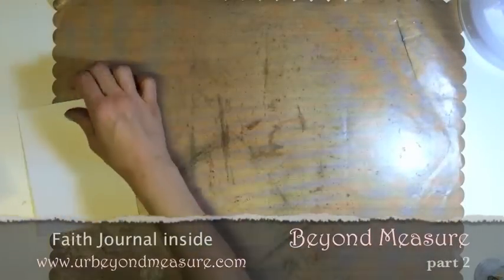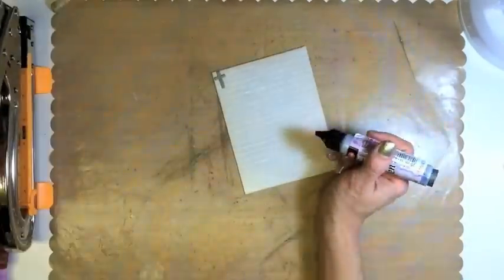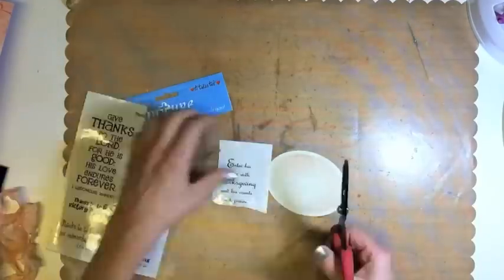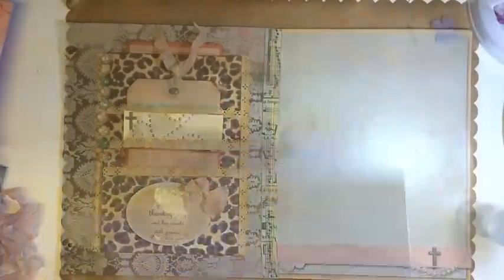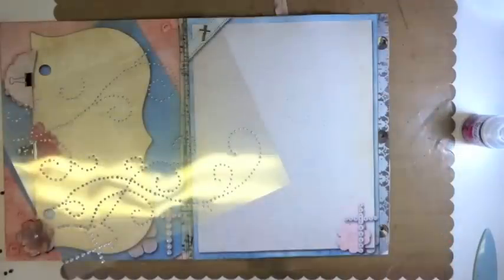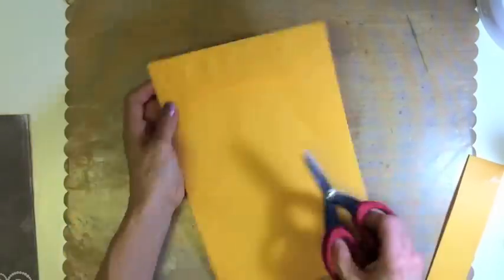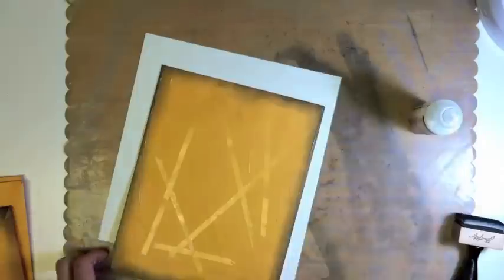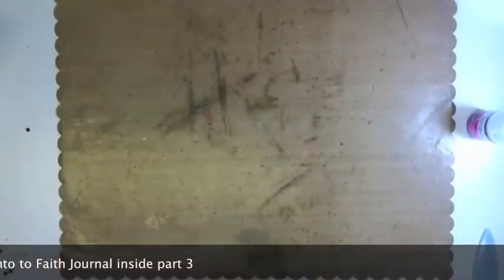How to: Faith Journal Kit inside part 2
You are a V.I.P. ! Come join us for the premier of the Faith Journal Kit inside treasure by FaithfullyYours.net!! This will become a family heirloom~ it is so very special to have a place for your treasures form Him! Pockets,paper roses, and adhesive--oh my!!. Thank you for your patience, love, and time--You are so very special!! be blessed--Beyond Measure:) Thank you so very much for watching:) The final episode---part 3--will be up asap:) Please subscribe today!